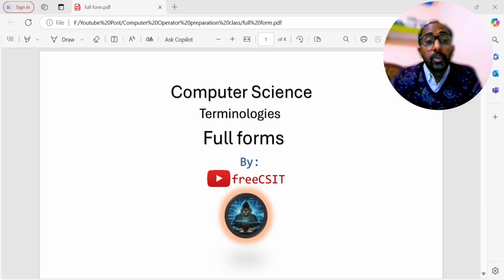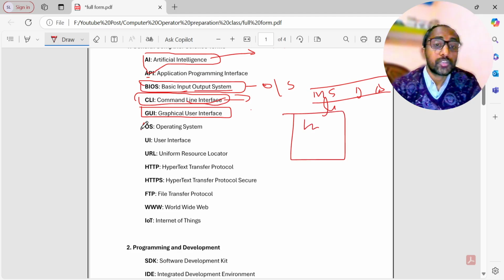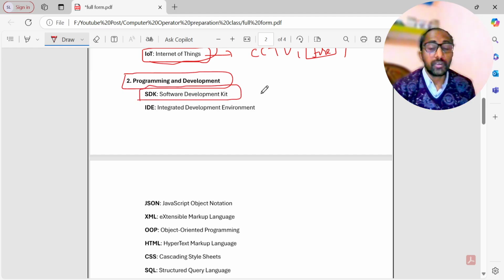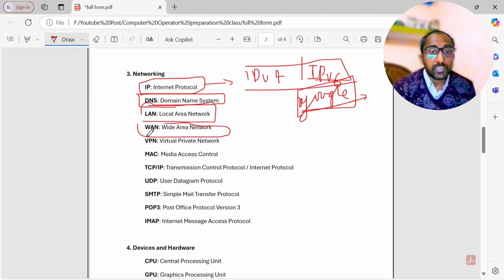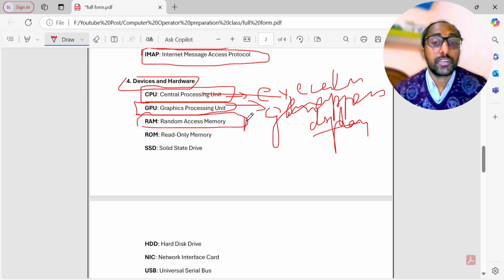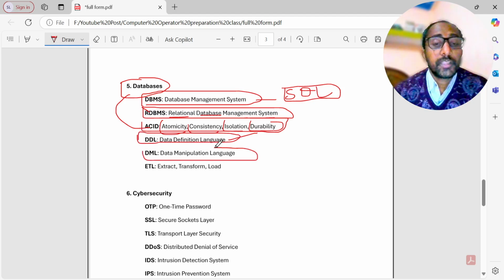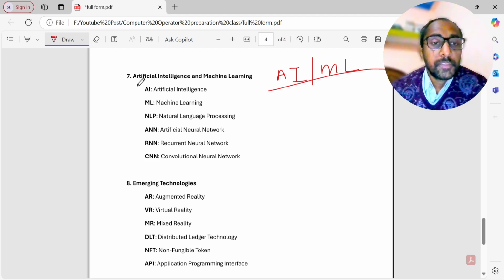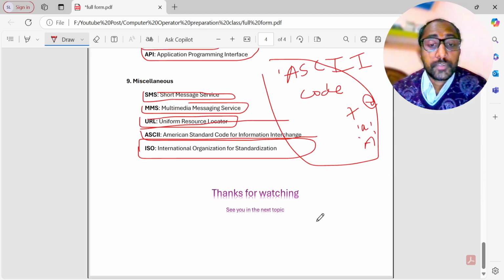Computer Science Terminologies [ Full forms with PDF Notes ]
🌐 Master Computer Science Terminologies! 🌐
Are you confused by all the acronyms and jargon in the tech world? In this video, we simplify Computer Science Terminologies by breaking down common abbreviations and their full forms. Whether you're a student, a tech enthusiast, or preparing for interviews, this guide is for you!
🔑 What’s Covered in This Video:
• Essential Computer Science Full Forms
• Common abbreviations used in programming, networking, databases, and more
• Clear and concise explanations to help you remember these terms
• Coding enthusiasts
• Tech professionals refreshing their knowledge
• Anyone preparing for exams or interviews
🚀 Boost Your Knowledge with Ease!
• Learn faster with our simplified approach
• Strengthen your computer science foundation

💡 Don’t Forget To:
Let's make learning tech terms easier than ever! 🎓